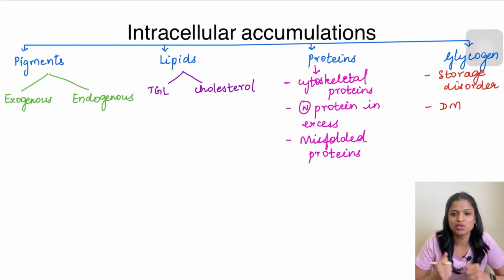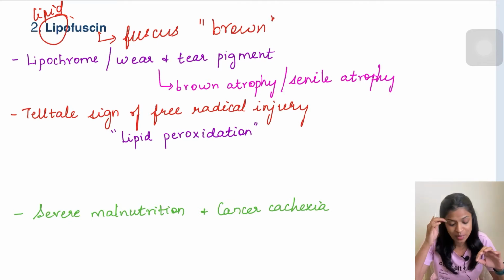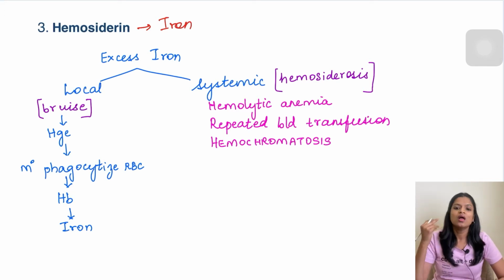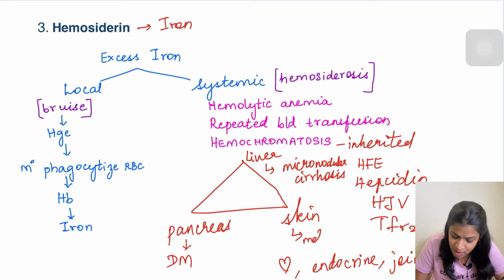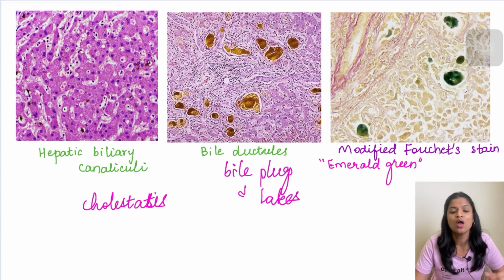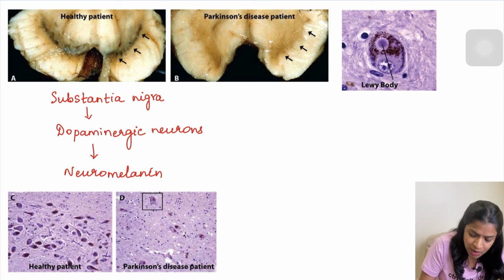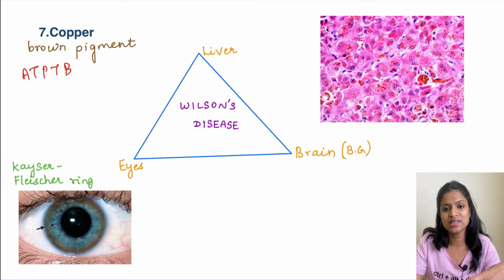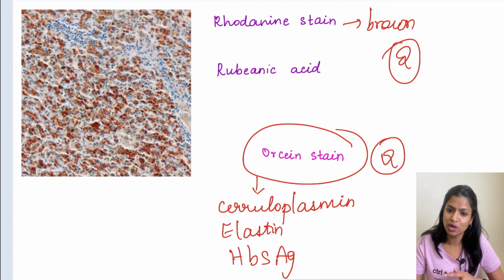Intracellular accumulations - Part 1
In this video, the session is on intracellular accumulations under which pigments are discussed. The following pigments and their clinical implications are briefed:
1) Carbon - Anthracosis/ coal workers pneumoconiosis
2) Lipofuscin - Wear and tear pigment
3) Hemosiderin - Hemochromatosis, Heart failure cells and endometriosis
4) Bilirubin - Cholestasis
5) Melanin - Malignant melanoma, Hemochromatosis and Parkinson's disease
6) Homogentisic acid - Alkaptonuria/ Ochronosis
7) Copper - Wilson's disease

The special stains used to highlight these pigments along with their images are explained.

Chapters:

0:00 Introduction to intracellular accumulations
1:07 Carbon pigment
3:38 Lipofuscin pigment
7:26 Hemosiderin pigment
13:30 Bilirubin pigment
15:40 Melanin pigment
20:02 Homogentisic acid pigment
21:44 Copper pigment

Channel details:

Welcome to Pathology Learning channel. I am Dr. Monica, MBBS, MD Pathology. This channel will help you understand the basic concepts in pathology. The videos posted will cover topic-wise lectures, MCQs and image based questions. It will help second year MBBS students to clear their professional exams and also benefit aspirants appearing for competitive exams like NEET, INICET, FMGE or the upcoming next. Topic wise video lecture series will be uploaded every Thursday. In the video, the discussion is on intracellular accumulations (Pigments).

Happy Learning!